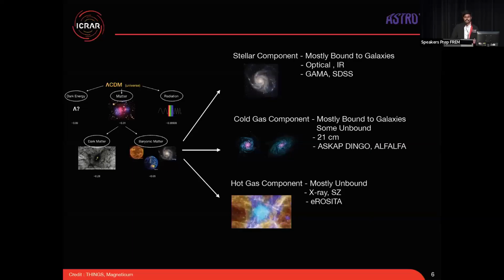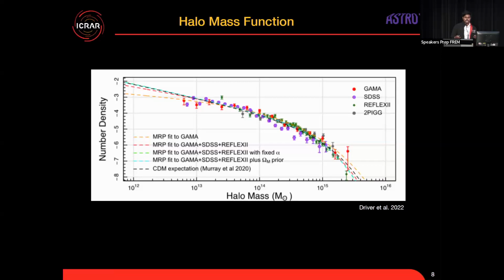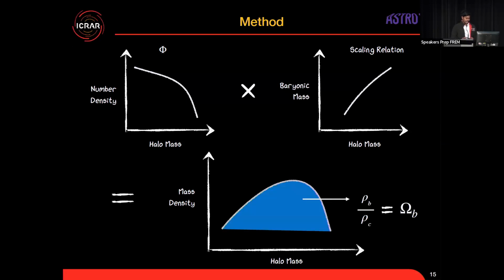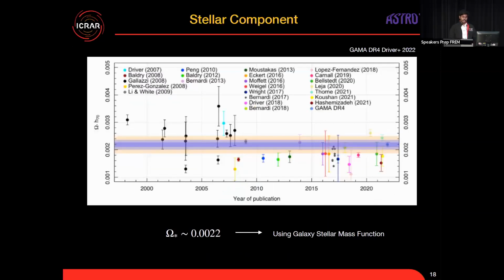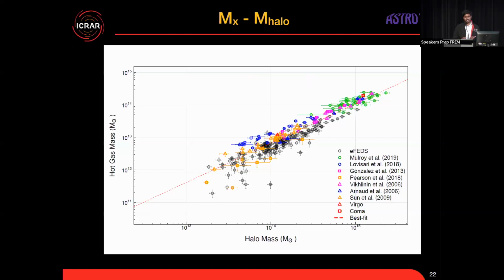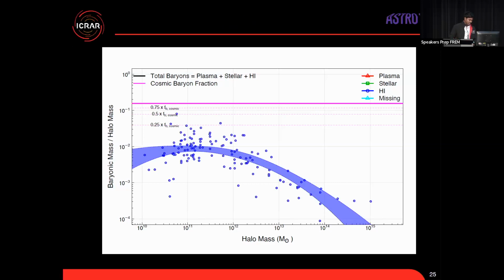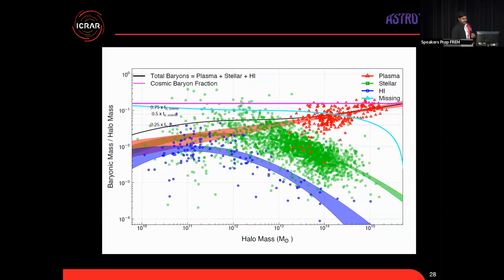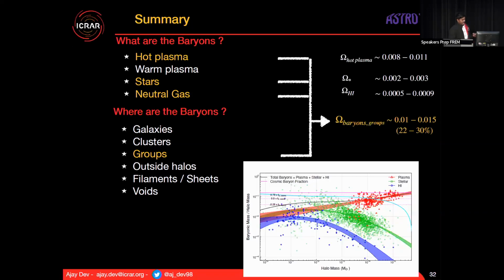ASTRO 3D 2023 Science Meeting Ajay Dev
Tracing the baryons in groups.